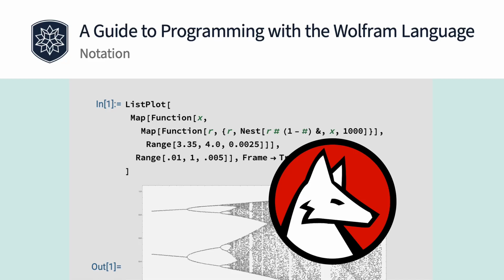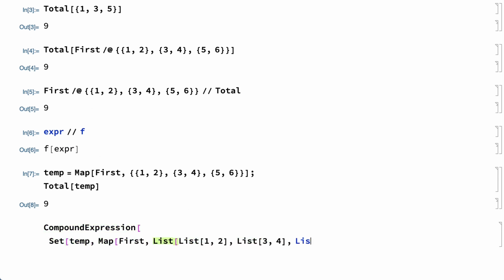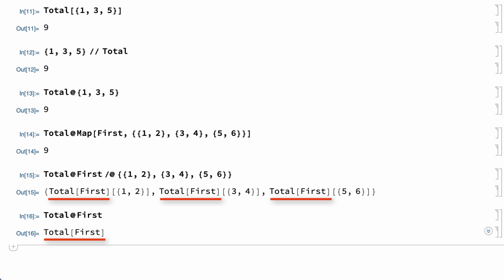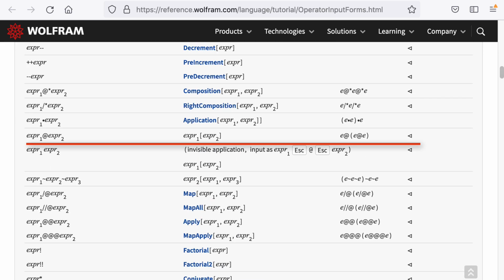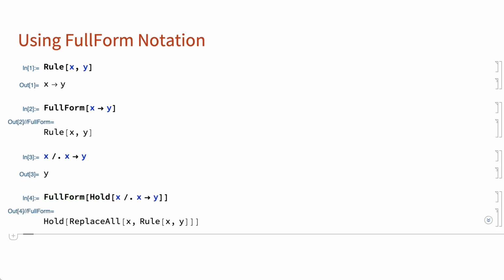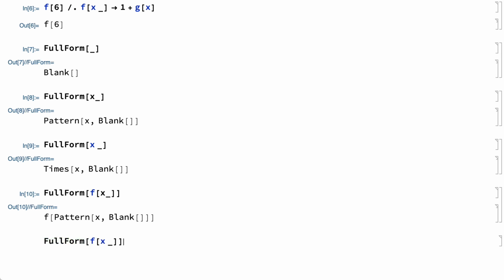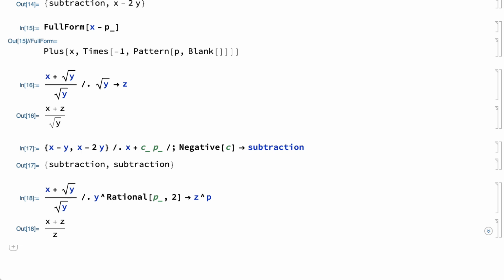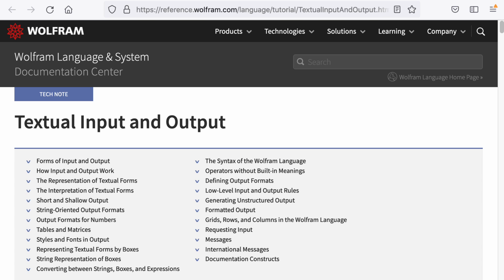A Guide to Programming with Wolfram Language: Notation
Write an example program in several different but equivalent ways, including shorthand and postfix notations. Learn how functions are prioritized, how to navigate documentation and how to troubleshoot using FullForm notation.